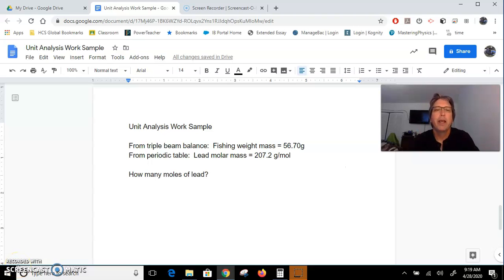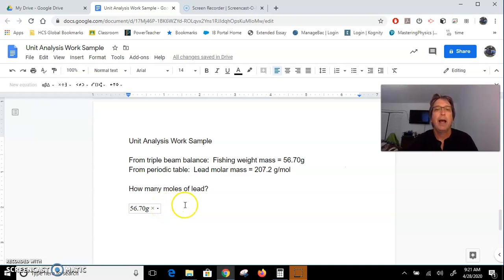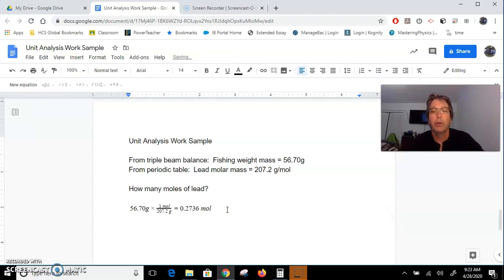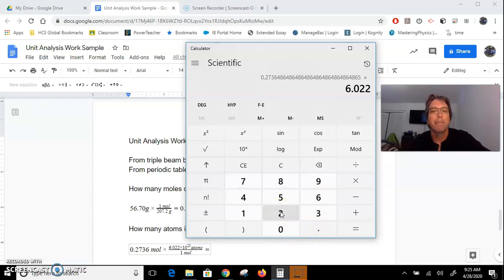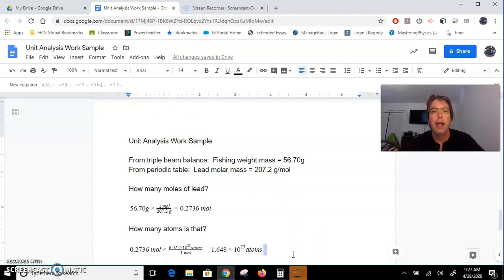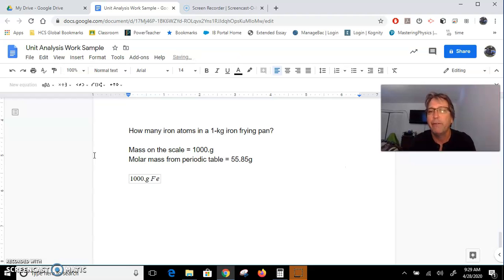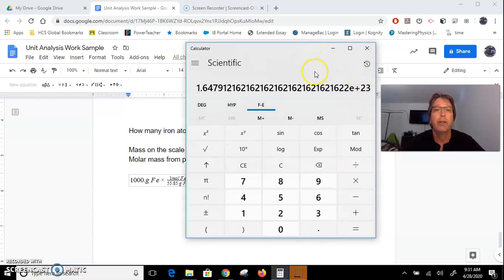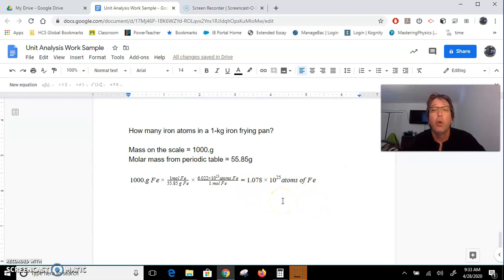How To Insert Equations for Unit Analysis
Using Google's equation editor to show Unit Analysis (Factor Label Method) in a Google Doc.